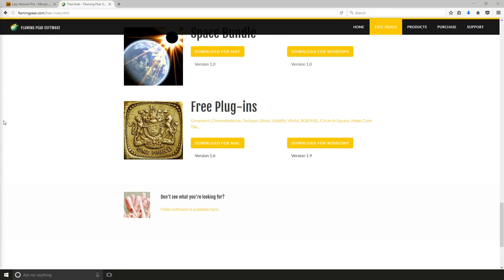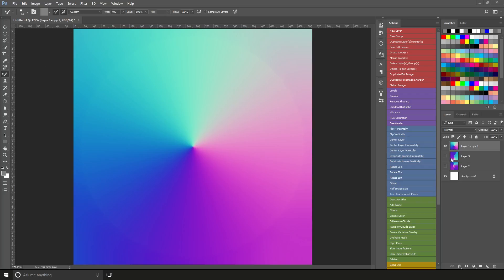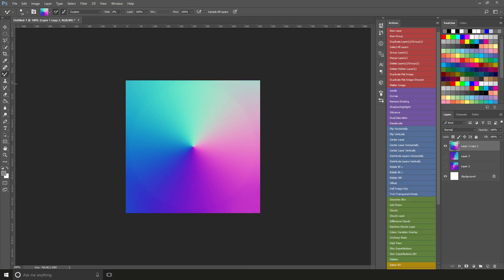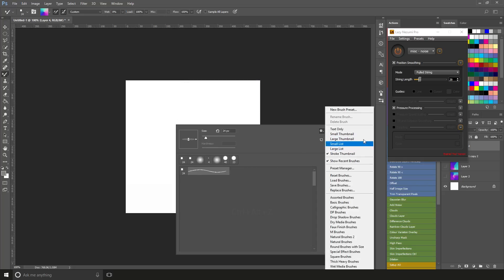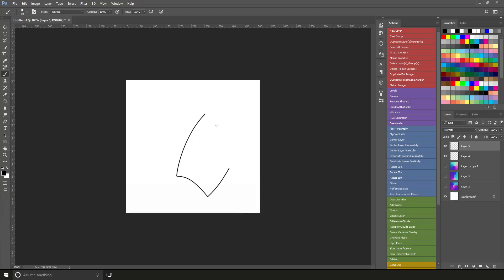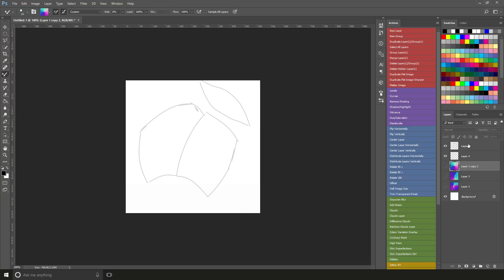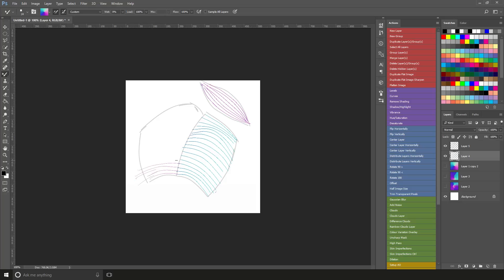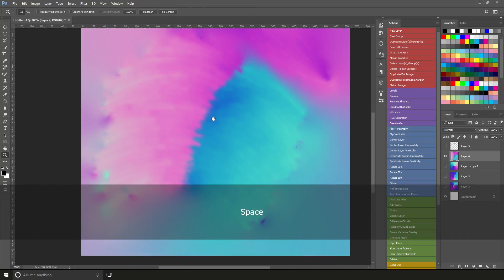How to create Flowmaps in Photoshop.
Flow map creation inside of photoshop!
Handy for things like anisotropic effects on hair and 'flowmaps' for water.

Sorry for the crappy audio!